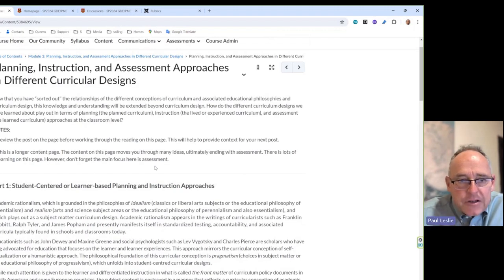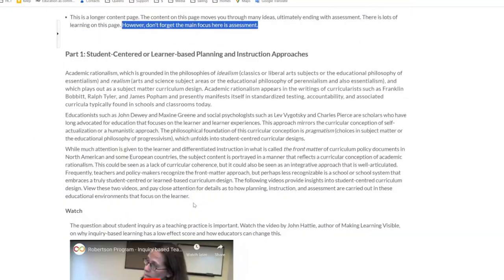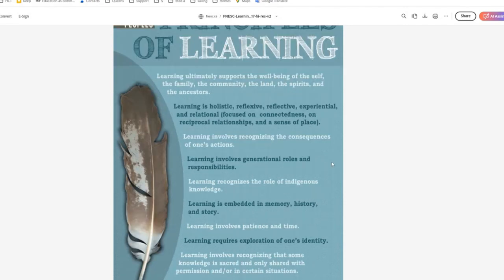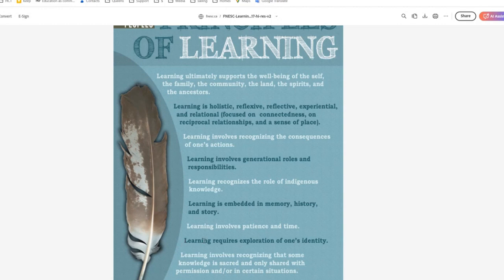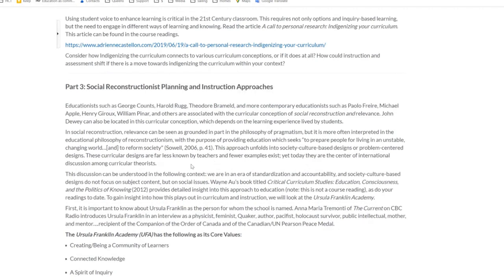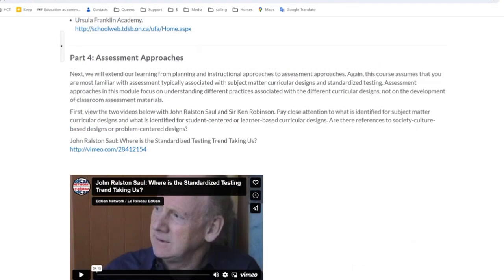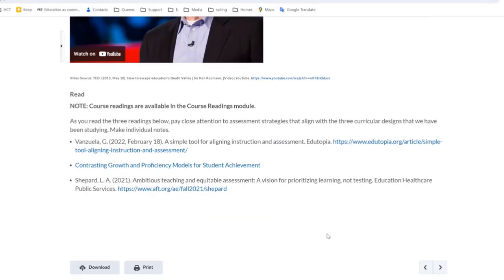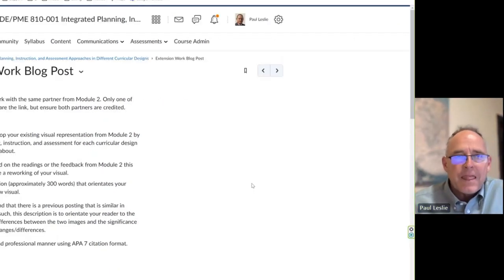810 - Module 3